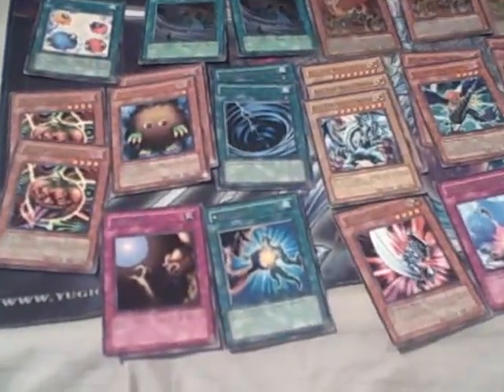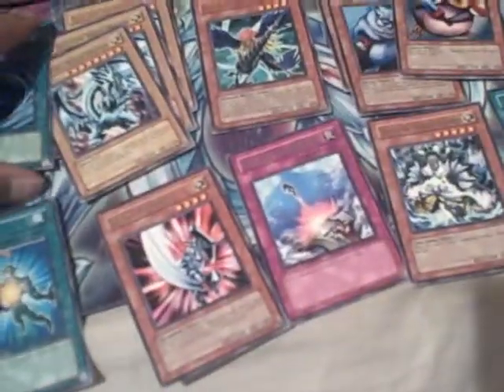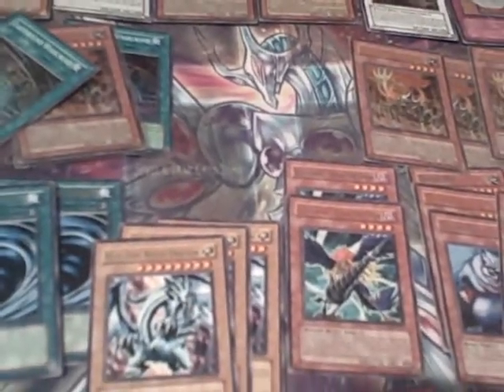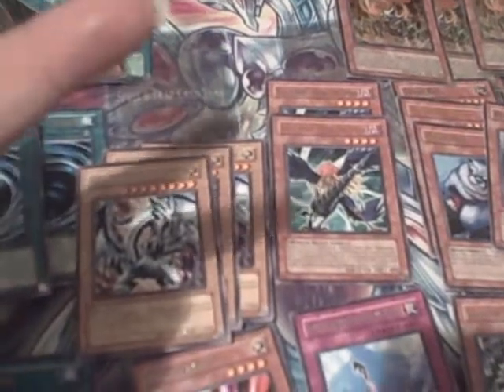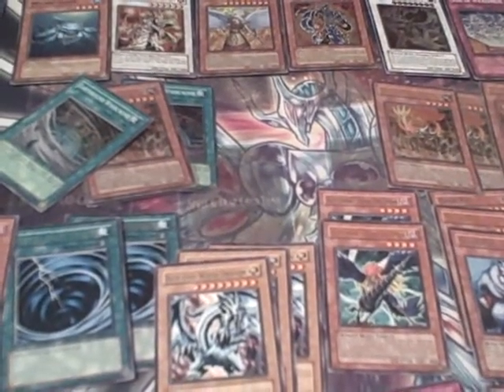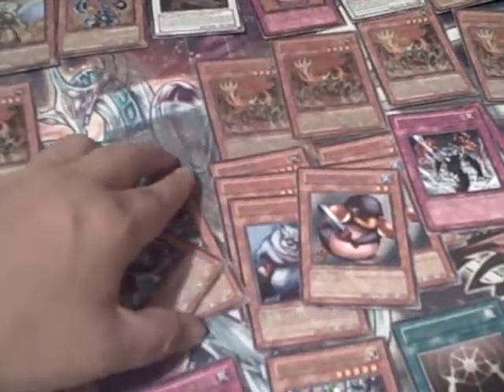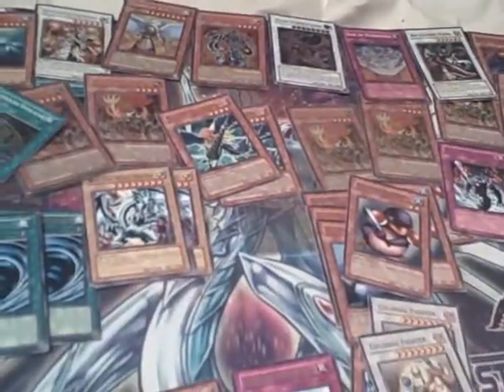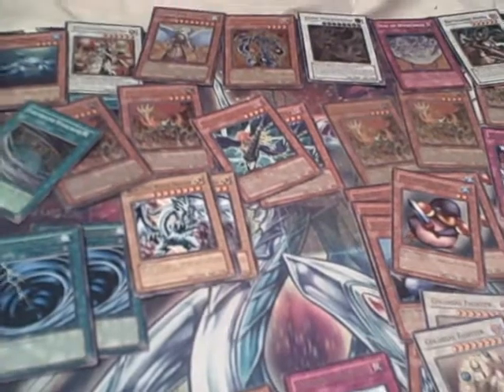Wildharpie's Weekend for Stardust Overdrive plus more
This all the stuff I have to show plus also looking for cards to make a deck for this deck.  Also looking for that Secret which hope someone will trade for.  PM me if you have what i need.